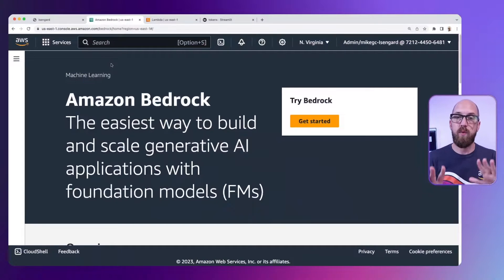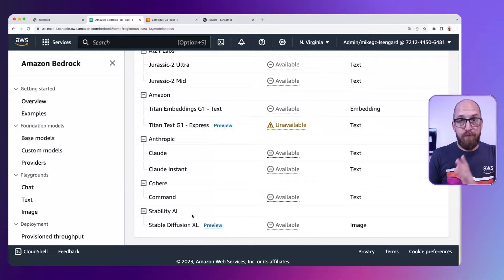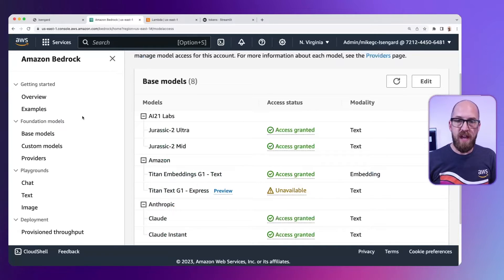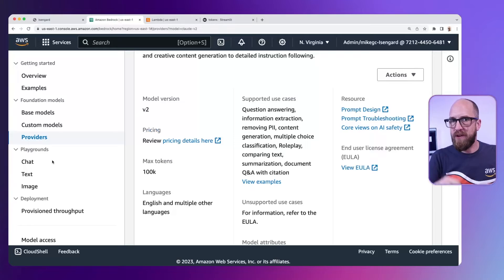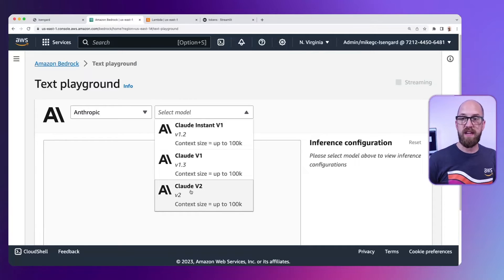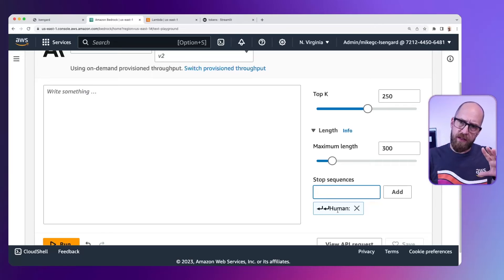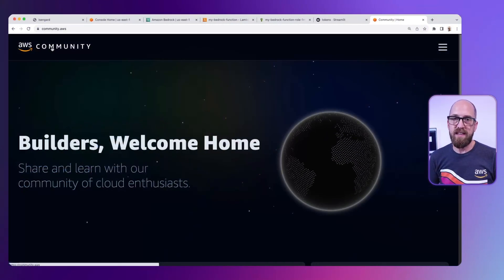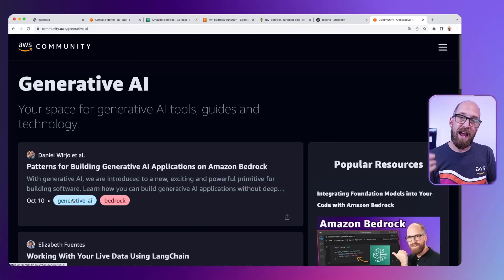Amazon Bedrock: Your Top Questions Answered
In this video Mike reviews how to get started with Amazon Bedrock, and addresses your top questions about enabling access to foundation models in the Amazon Bedrock console.

Follow Mike Chambers!